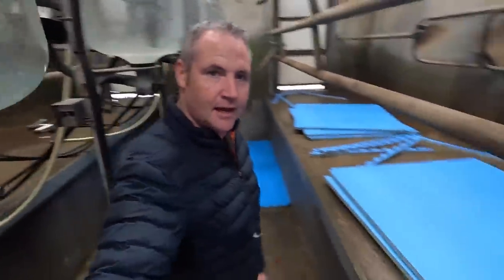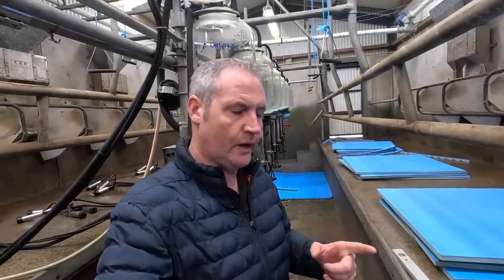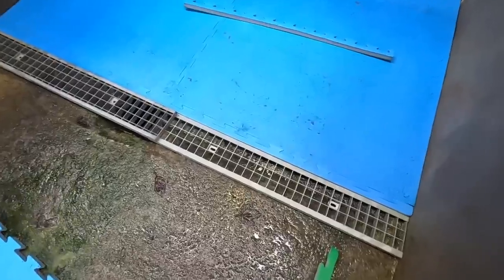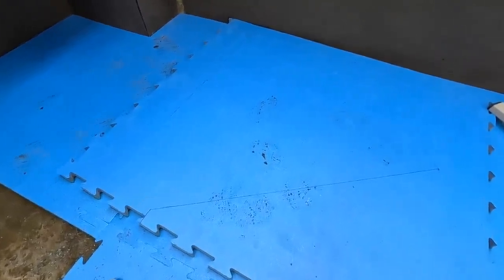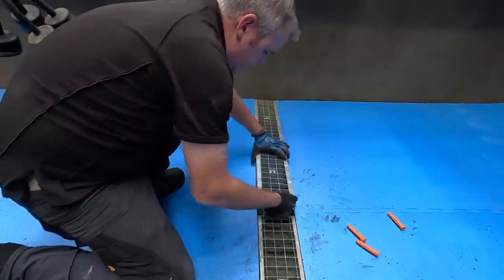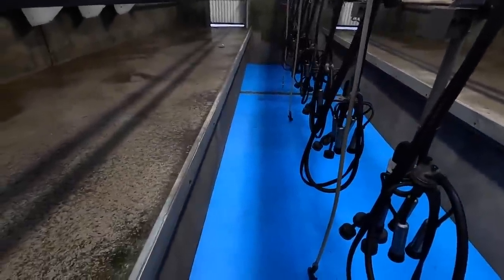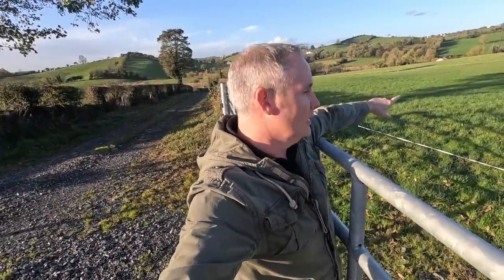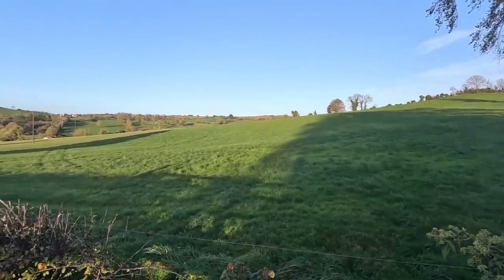ADDING WORKPLACE COMFORT | OUT SMARTING A CLEVER ANIMAL!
In this video we firstly get to fit some floor mats to our milking parlour pit floor in the hope of adding some comfort to the job. Secondly we bring in our in calf heifers for winter.